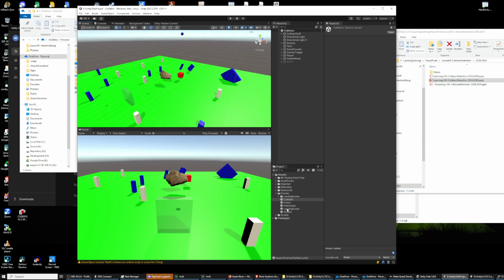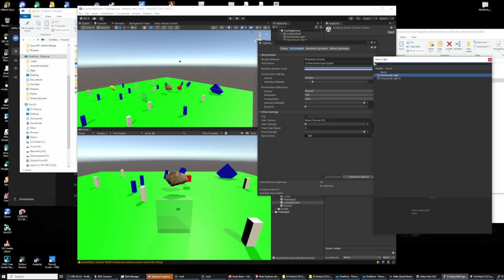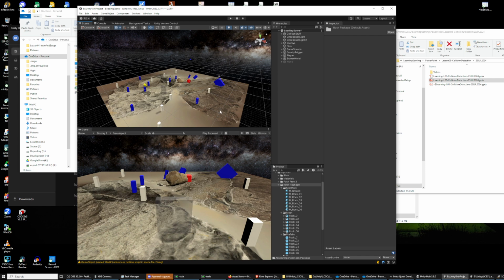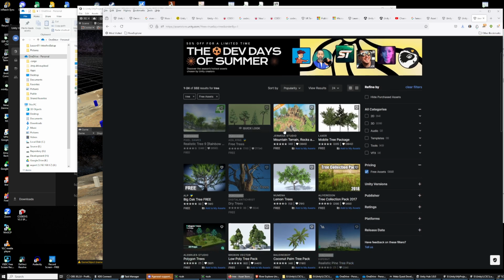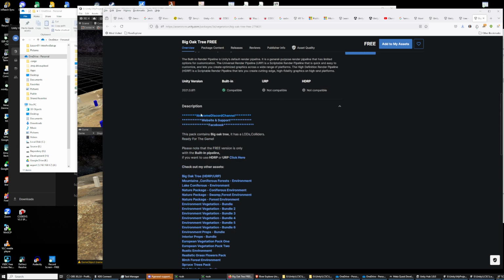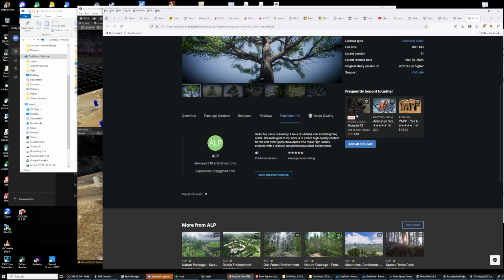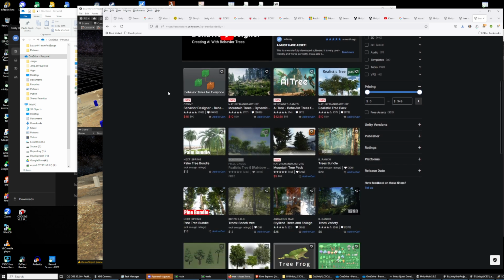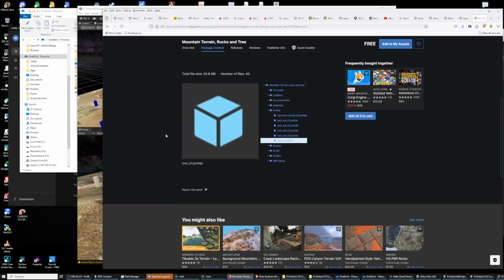Class: Learning Unity. Lesson 07 Part 1 of 3 - Start Making it Pretty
First in the artistic lessons, customize the look of your game.